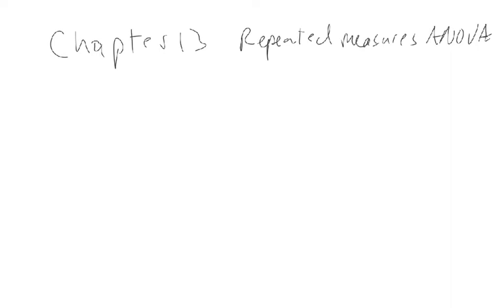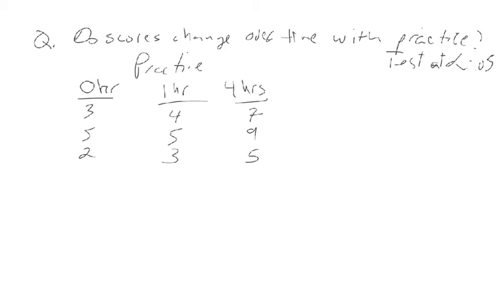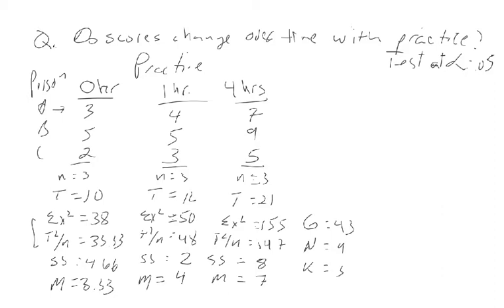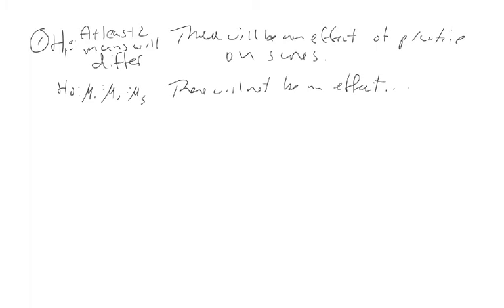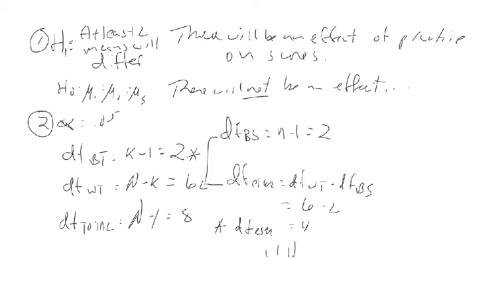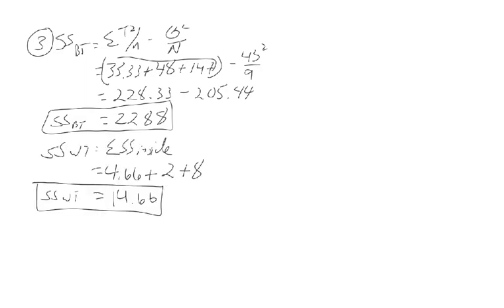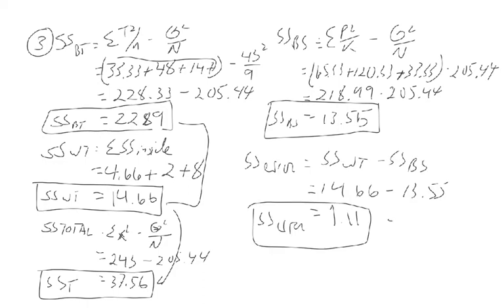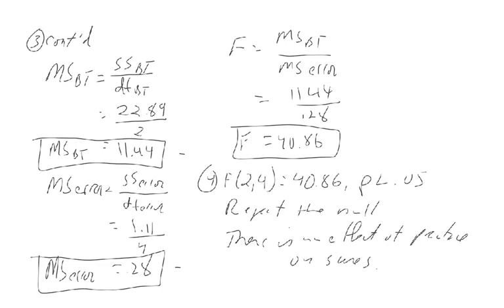Ch13 Repeated ANOVA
This clip contains an example of a repeated ANOVA.
Volume has been fixed